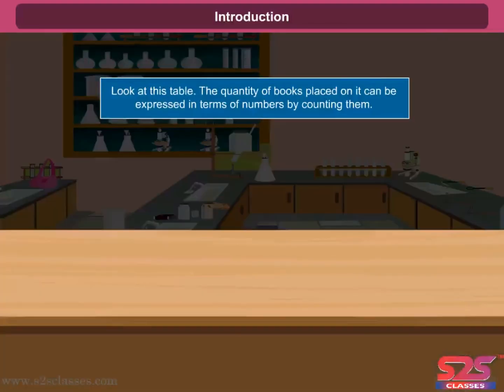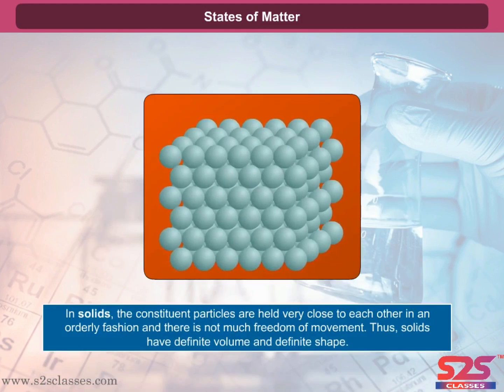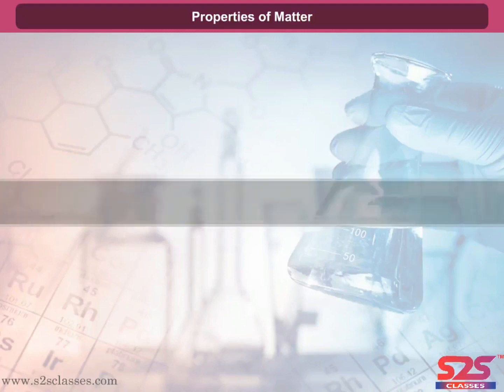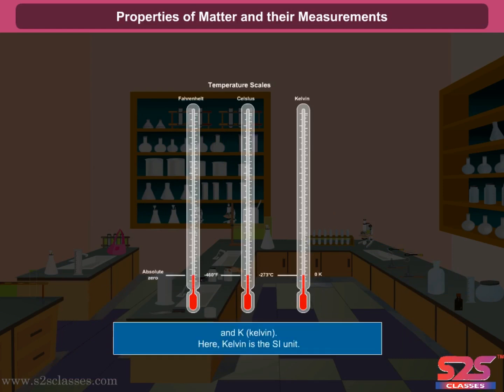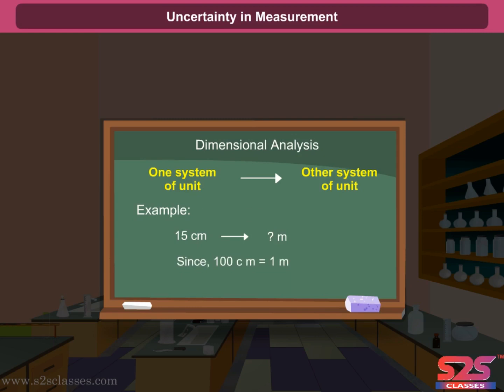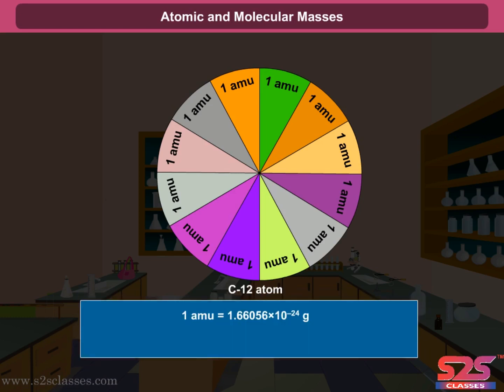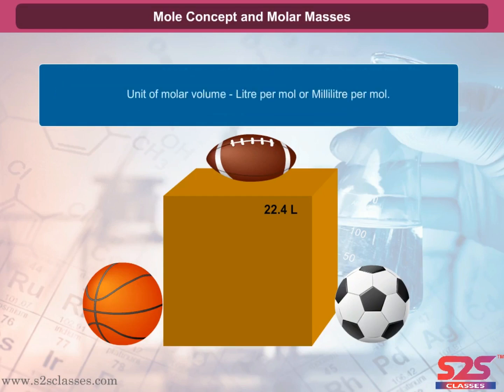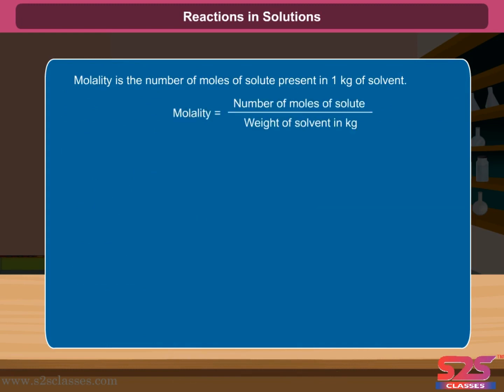Class 11 Chemistry Chapter 1 | Some Basic Concepts of Chemistry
Some Basic Concept of Chemistry Class 11 Chapter 1 explained by faculty of S2S Classes to clear the concept of the students in one shot. Video is useful to clear NEET and revision of full chapter.

For any query related to class 11 Chemistry Chapter 1 video some basic concept of chemistry or study with our academy please write in comment.